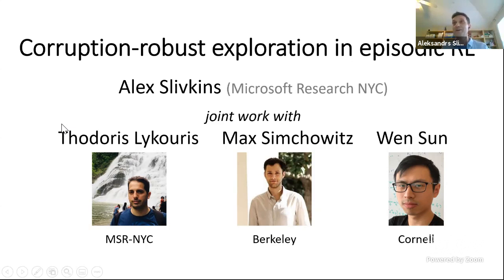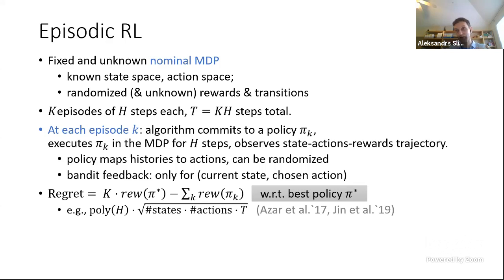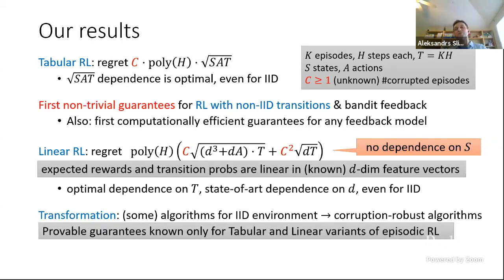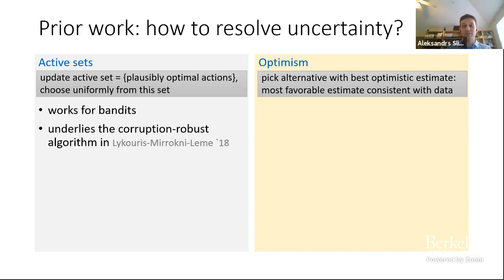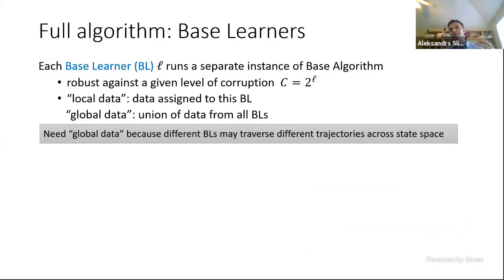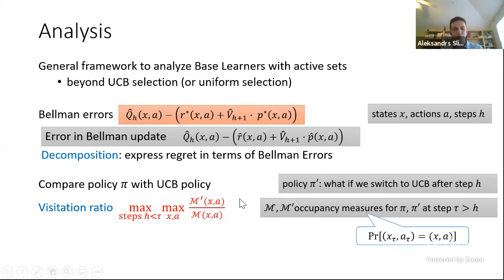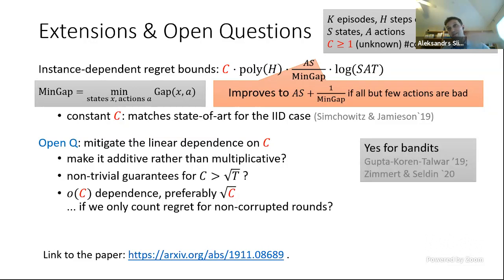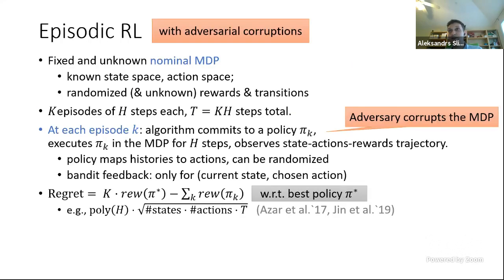Corruption Robust Exploration in Episodic Reinforcement Learning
Aleksandrs Slivkins (Microsoft Research NYC)
Mathematics of Online Decision Making